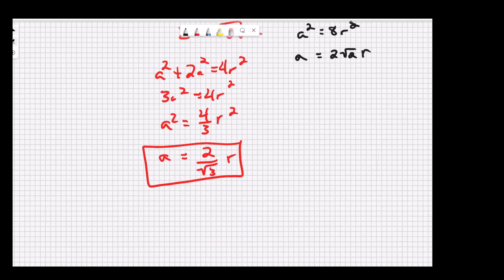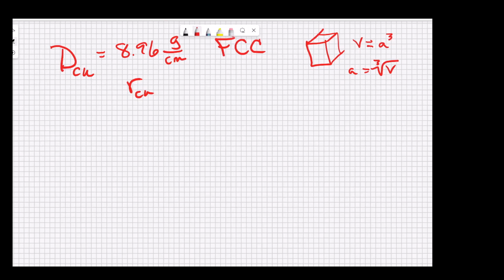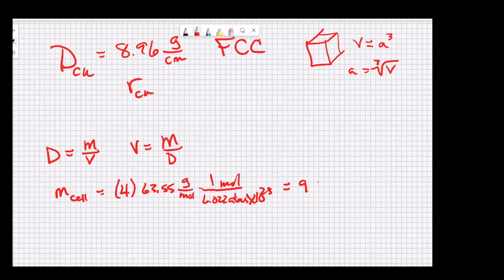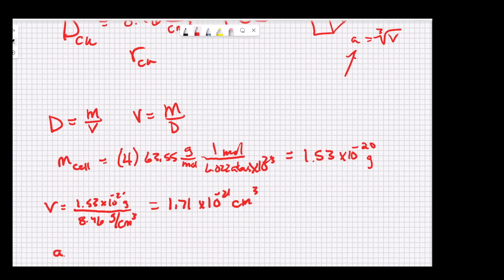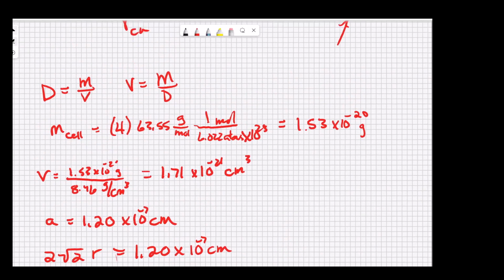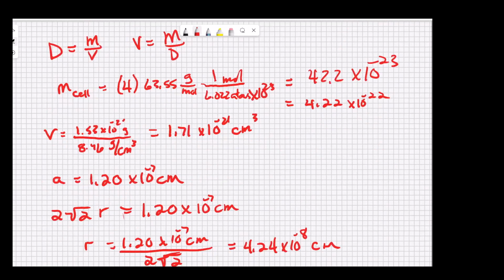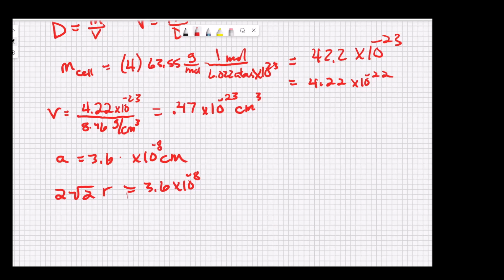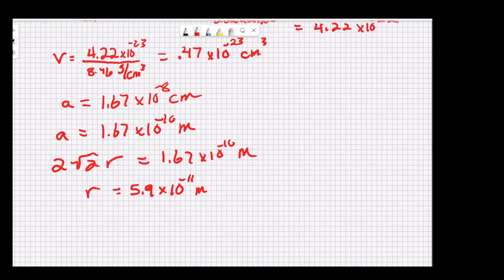Atomic Radius from Density and Crystal Structure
An on the fly calculation of atomic radius from density and crystal structure.  We make some math mistakes during the calculation and do a little problem solving to figure out the mistake.  It is a good video to watch to learn how to troubleshoot a problem.